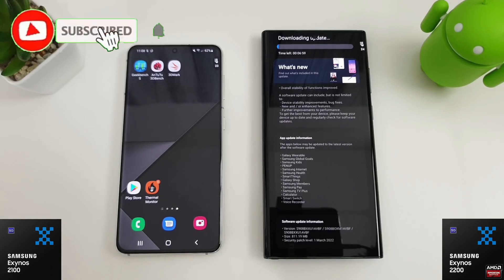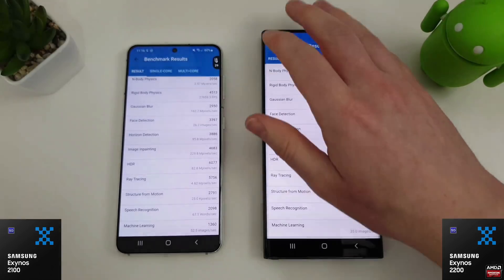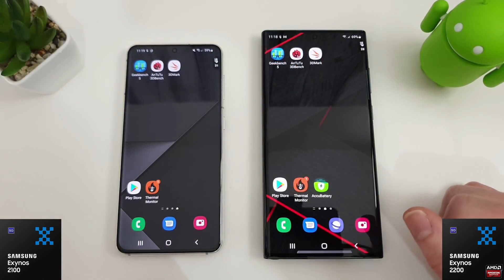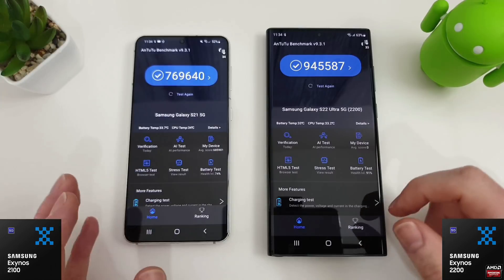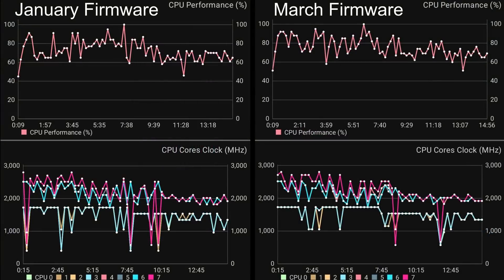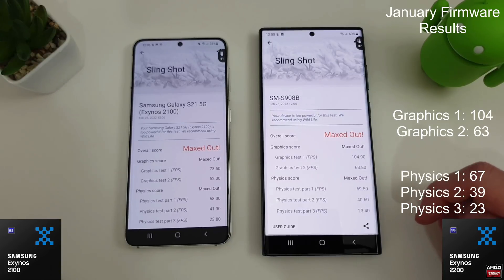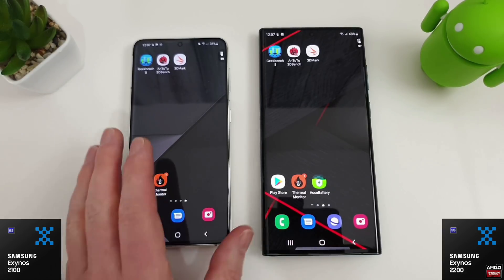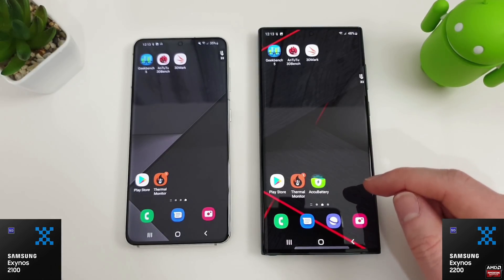Samsung Galaxy S22 Ultra - Exynos 2200 March Update Benchmark!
The 'Day 1' update for the S22 Ultra released today and is said to include performance improvements for the Exynos 2200 so let's go through the usual benchmarks and see how things are now looking.

We'll compare it to the phone's January Firmware in GeekBench, AnTuTu and 3D Mark and see if things have gotten better/worse with this latest update.

00:00 Intro
00:48 GeekBench CPU
02:03 GeekBench Compute
02:30 AnTuTu Benchmark
05:12 Benchmark Results
07:00 AnTuTu Stress Test
07:27 3DMark Wild Life
09:08 3DMark Sling Shot
10:04 Sling Shot Results
10:35 Final Thoughts